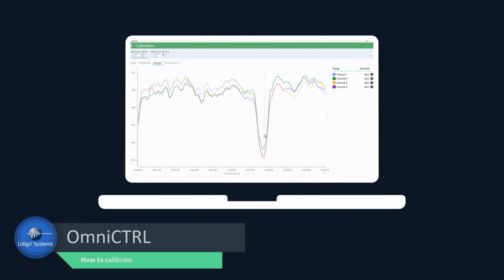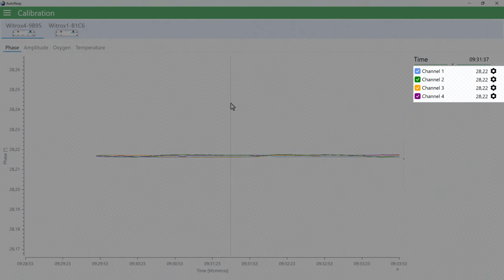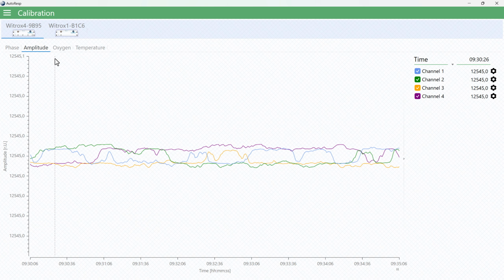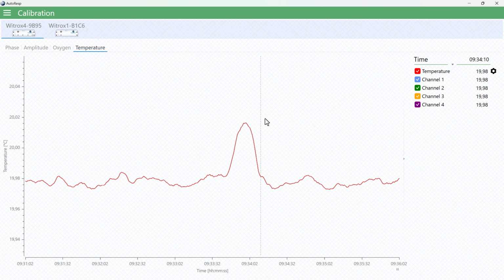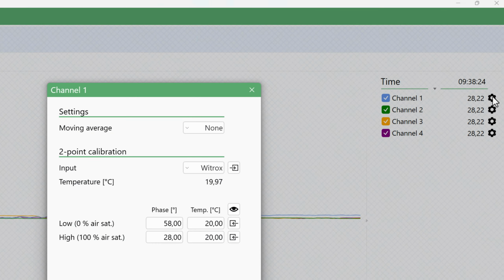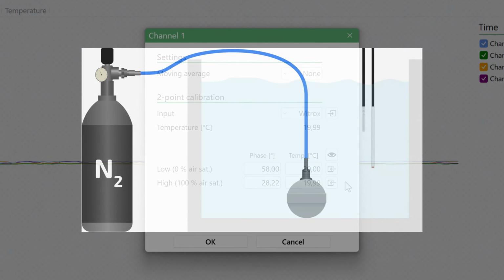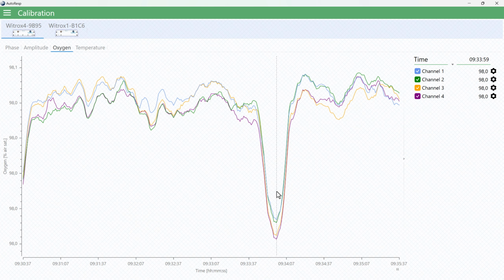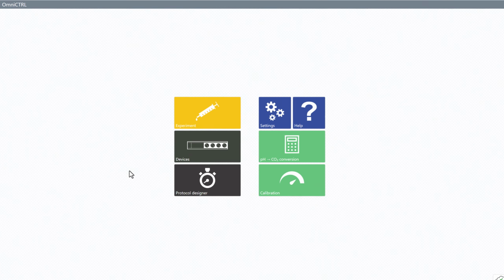OmniCTRL - How to calibrate your sensors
This video shows you how to calibrate your sensors in OmniCTRL 1.2.0.

00:00 - Intro
00:30 - Preparation
00:53 - The Calibration menu
01:33 - The Phase tab
02:01 - The Amplitude tab
03:02 - The Oxygen tab
03:17 - The Temperature tab
04:37 - The 2-point calibration
07:01 - How often should you calibrate
07:48 - Calibrating the Witrox temperature probe
07:58 - Calibrating in other Loligo® software
08:18 - Outro